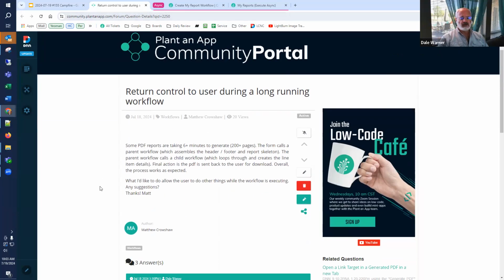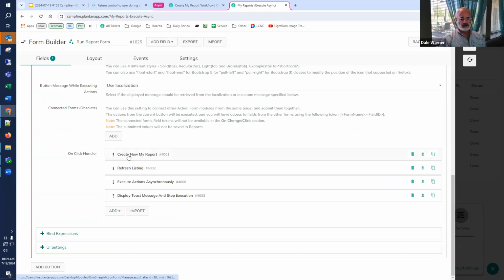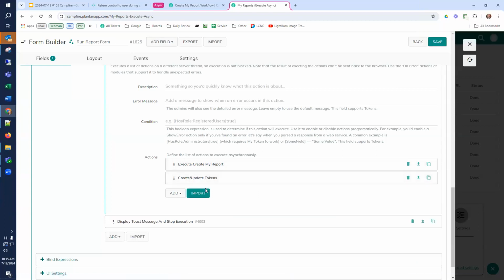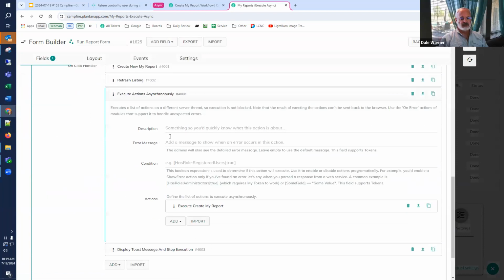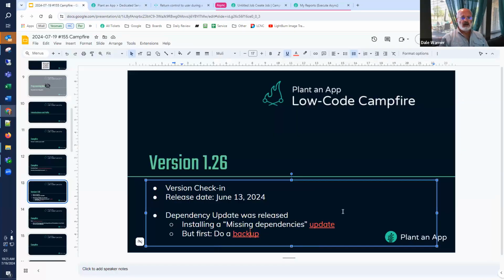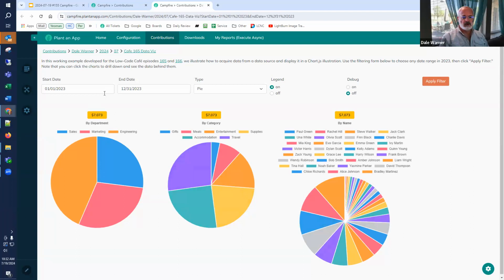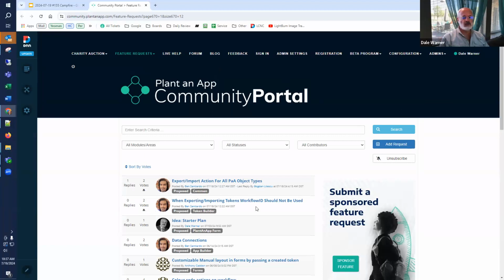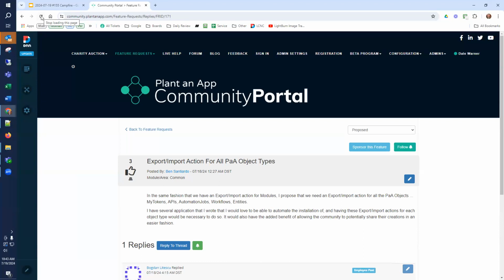Charting, Reporting, and 1.26 Updates | The Low-Code Campfire #155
In this episode of Low Code Campfire, the hosts explore several themes pertinent to the low-code development landscape. The conversation begins with a focus on charting and generating reports, especially in light of the recent update 1.26, followed by insights into executing actions asynchronously to enhance user experience during lengthy processes like generating PDF reports. They also delve into the specifics of the version 126 release, addressing performance enhancements and dependency updates. Further, the episode covers the use of ChartJS for interactive dashboards, addresses user-generated feature requests, and concludes with a discussion on the MEO version control service and its deployment challenges.

0:09 - Charting and Generating Reports
0:22 /// Discussion on update 126

2:37 - Execute Actions Asynchronously
7:00 /// Demonstration of the problem
9:57 /// Demonstration of the solution

23:12 - Version 126 Release
23:18 /// Discussion on performance enhancements
23:45 /// Explanation of missing dependencies update

23:53 - System Backup and Update
24:13 /// Starting the system backup
28:18 /// Installing dependencies
27:53 /// Verifying backup completion

26:23 - Drop Link Application Overview
26:54 /// Impact of missing dependencies
27:48 /// Limitations on low code development

32:09 - ChartJS and Dashboard Creation
33:01 /// Demonstration of data filtering and chart type changes
34:18 /// Demonstration of drill downs

37:21 - Feature Requests Discussion
37:33 /// Discussion on export token request
38:31 /// Discussion on programmatic export and import request

47:59 - Discussion on the use of MEO
48:15 /// Discussion on the use of MEO in Docker or as a service

49:10 - Wrap-up and Invitation for Afterglow

Why attend?